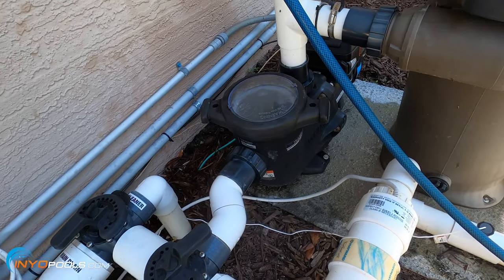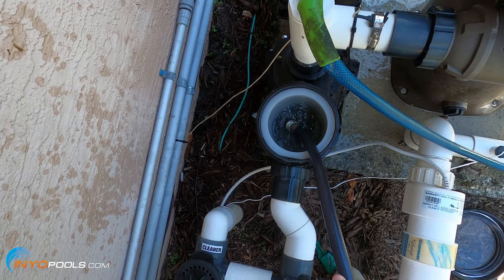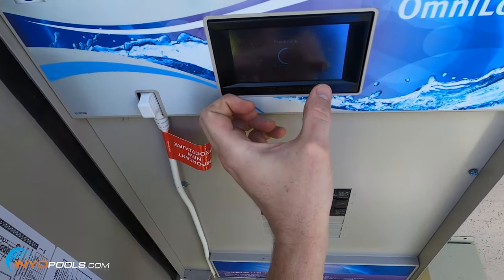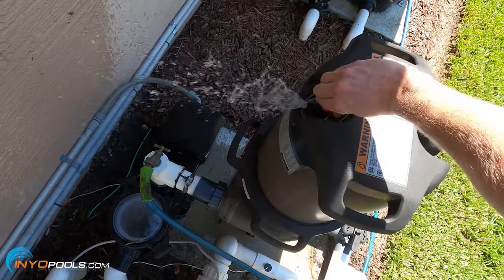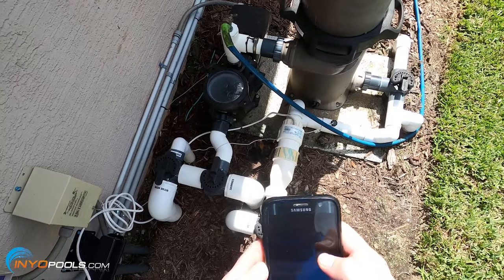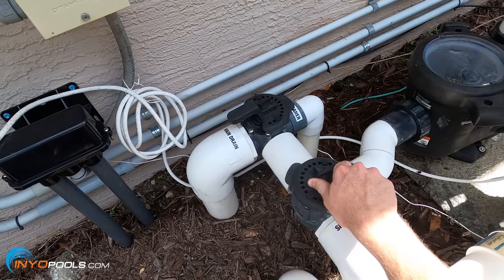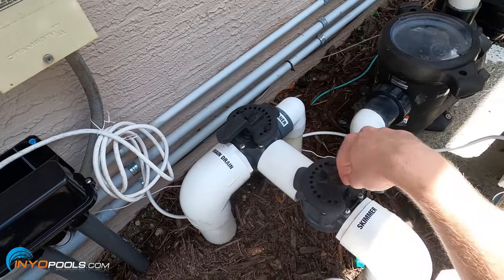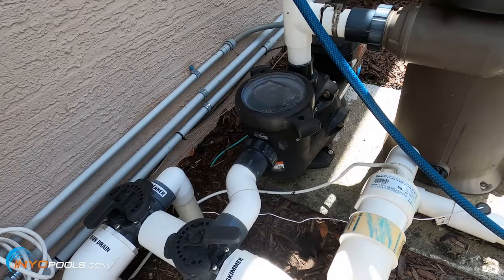How To Prime a Pool Pump